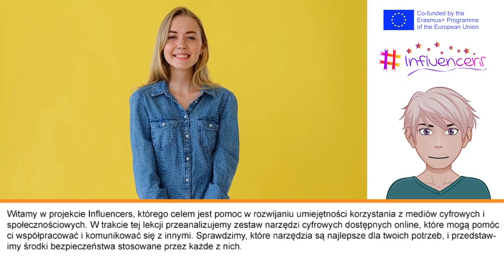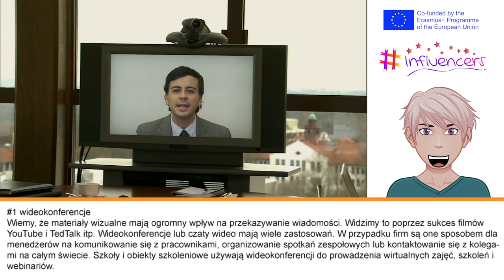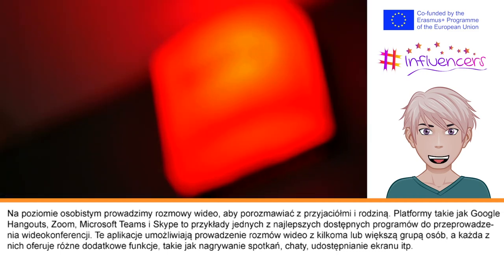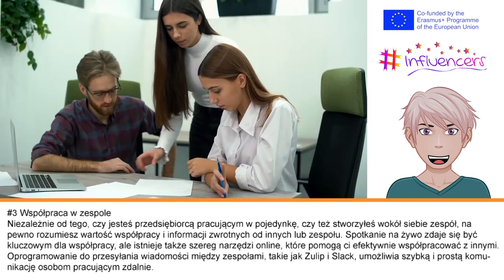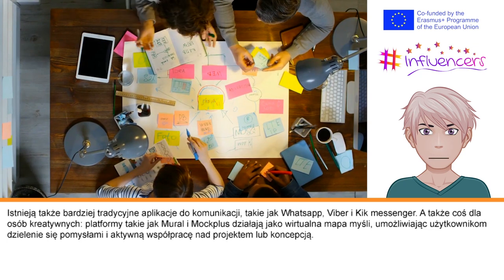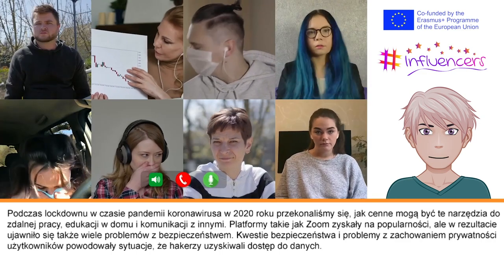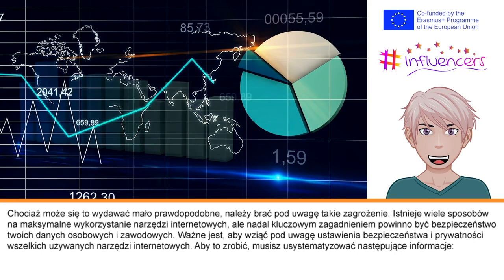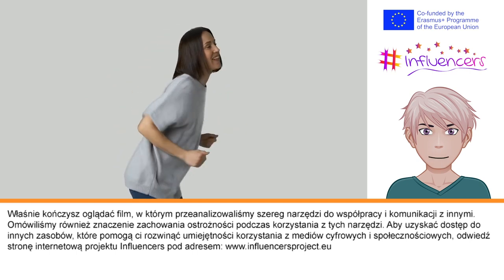Influencers M8 R2 Final